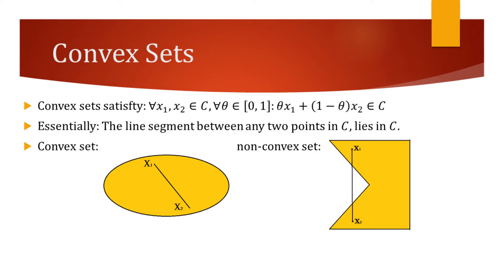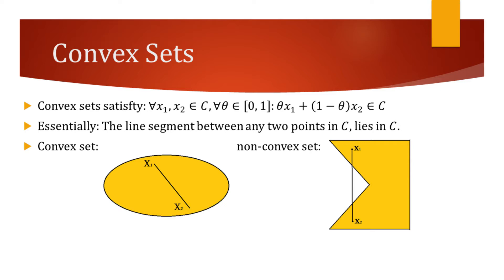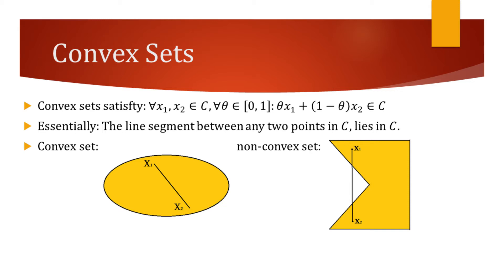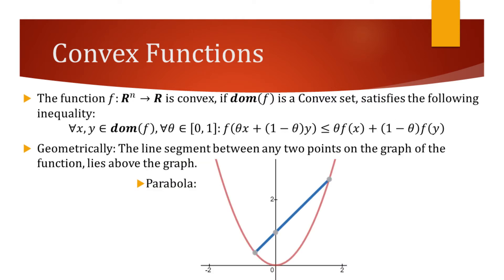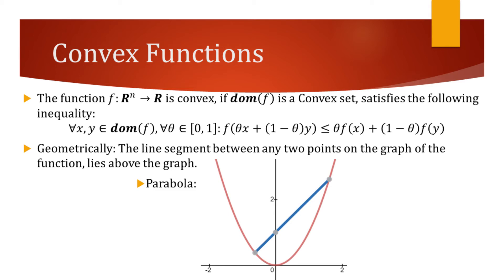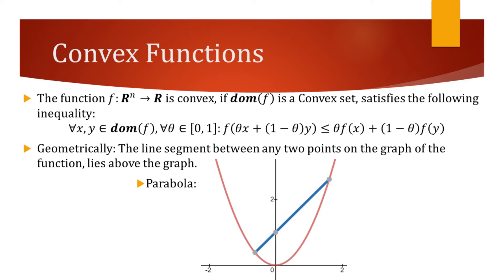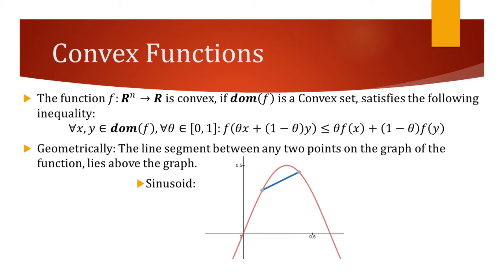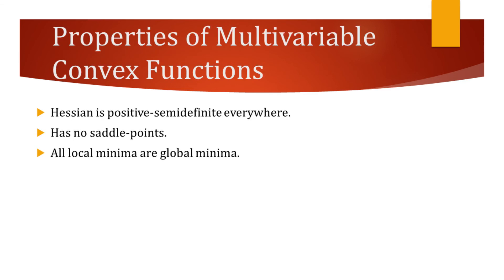Convex Sets & Functions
Convex functions and properties of multivariable convex functions.